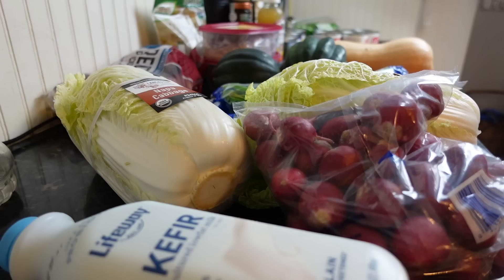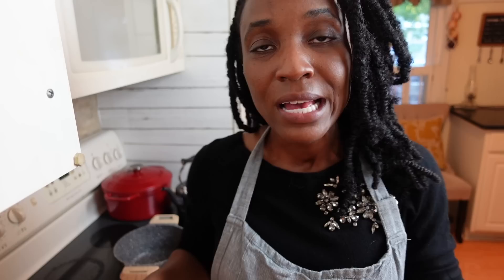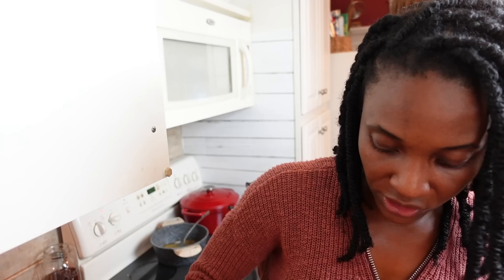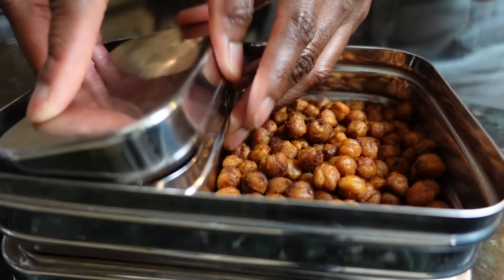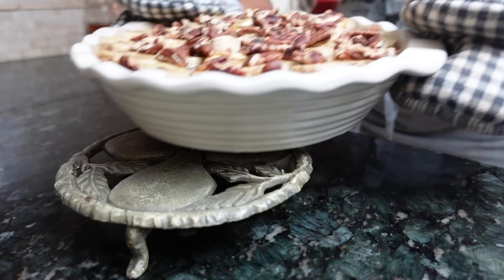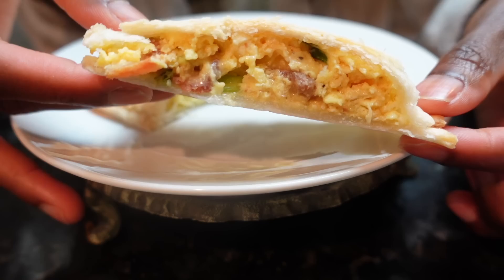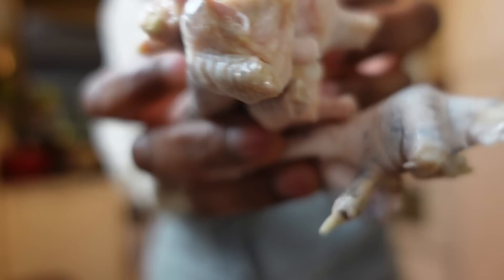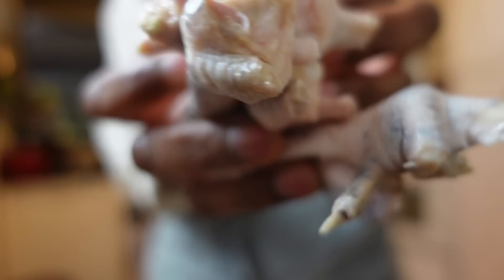EXPOSED! STOP making From Scratch Cooking, Freezer Meals, Stockpiling Too Hard. Do This.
Make meal prepping easier, healthier and less expensive with the tips and tricks I share in this video. I’ll take you through a weeks worth of doable and delicious meals you and your family will love for breakfast, lunch and dinner. I’ll also share how I use canning and fermenting to build a long term pantry and ways that you can stockpile without spending hundreds of dollars at a time. Learn to start making and preserving your own from scratch meals so that you can eat healthier meals at home!

Please follow all the manufacturer's instructions for your specific canner or water bath steamer and adhere to safe canning guidelines. I’ve included tested products and tools below that I use in my own kitchen!